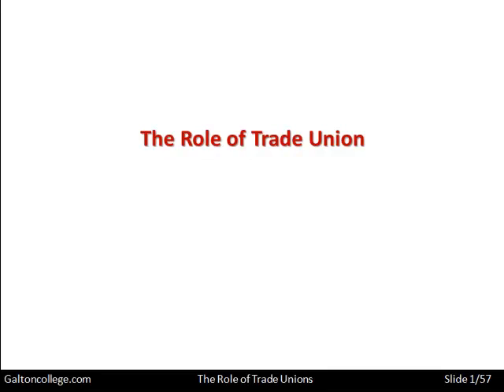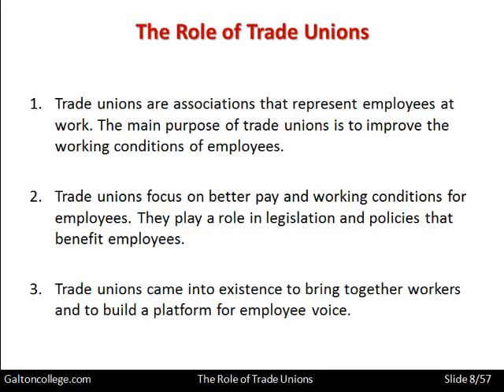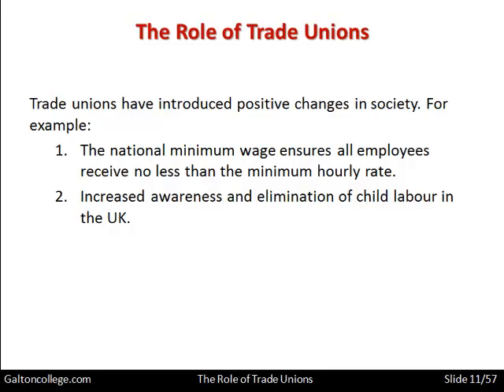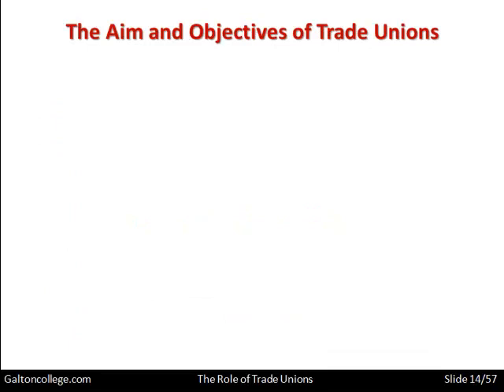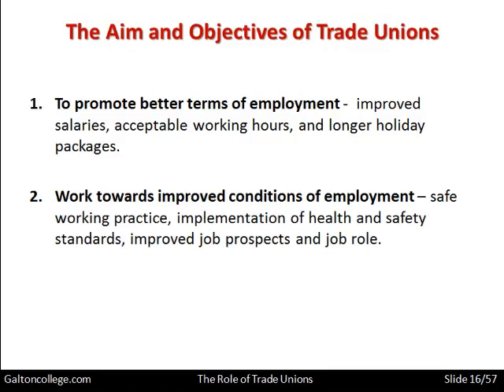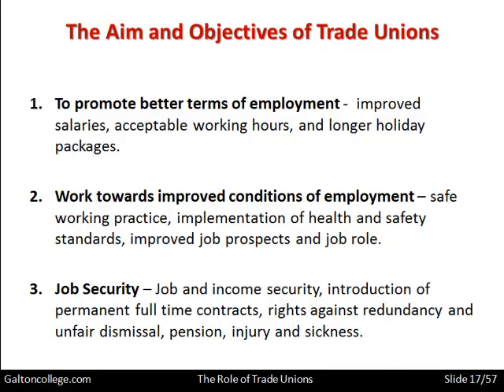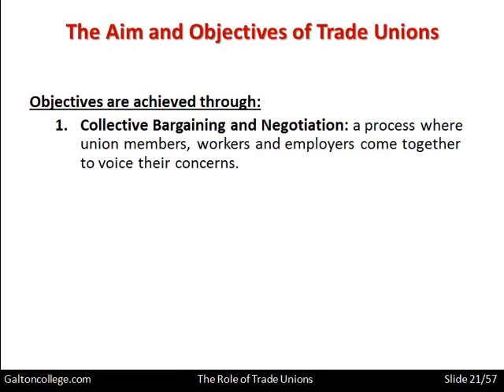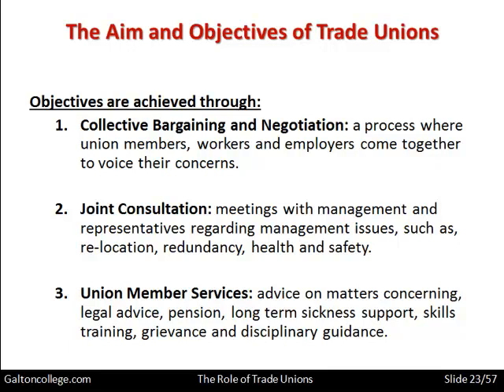The Role of Trade Unions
Trade unions are organisations that represent workers' interests and rights. They exist to protect and improve the working conditions, pay and benefits of their members. They also campaign for social justice causes and influence public policies that affect workers and society. In this video, we will explain what trade unions do and why they matter.

One of the main roles of trade unions is to negotiate with employers on behalf of their members. This is called collective bargaining. Trade unions bargain for better wages, hours, health and safety standards, pensions, training opportunities and other aspects of employment that affect workers' well-being. Trade unions can also go on strike or take other industrial actions to pressure employers to meet their demands.

Another role of trade unions is to provide assistance and services to their members. Trade unions offer legal advice, financial support, education and training, health care and insurance benefits to their members. Trade unions also have representatives who help members with their problems at work, such as grievances, disciplinary issues or redundancy. Trade unions also support members who face discrimination or harassment at work.

A third role of trade unions is to campaign for social change and influence public policies. Trade unions advocate for issues that affect workers and society as a whole, such as equality, diversity, environmental protection, human rights and democracy. Trade unions also work with political parties, especially the Labour Party in the UK, to promote their interests and values in government.

Trade unions play an important role in representing workers' interests and rights in a changing world. They help workers achieve better working conditions, pay and benefits. They also provide assistance and services to their members. They also campaign for social justice causes and influence public policies that affect workers and society.

We hope you enjoyed this video on the role of trade unions.